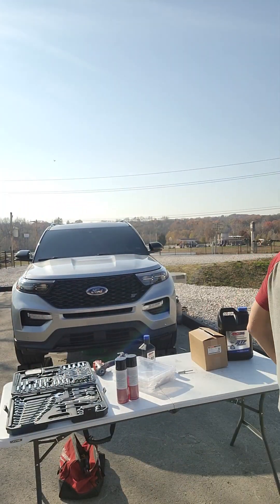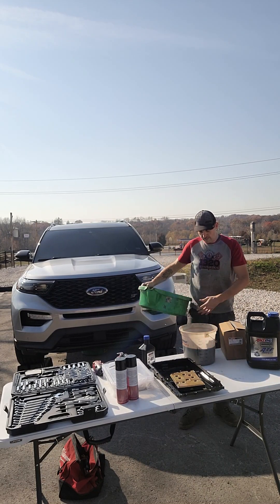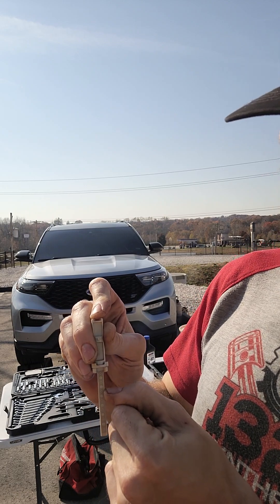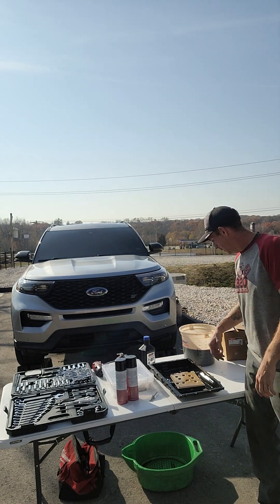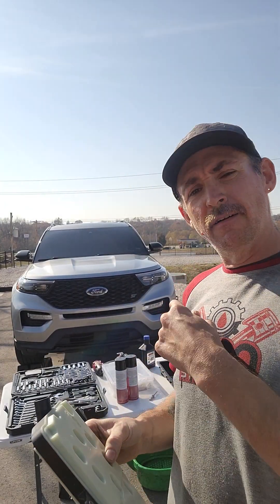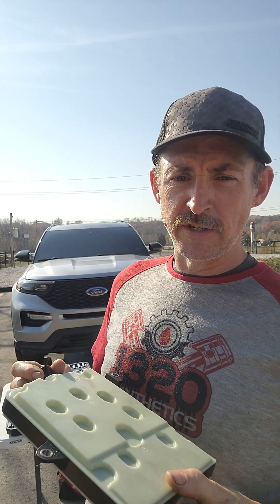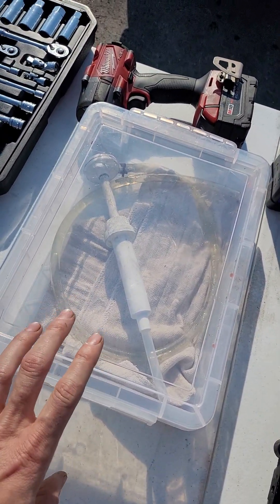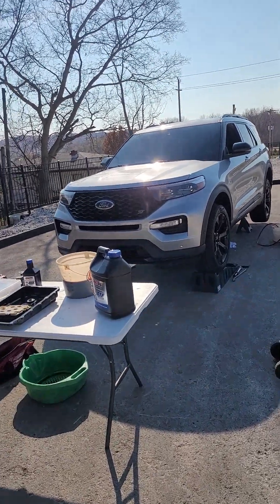Ford Explorer ST Interstate Service Call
Complete AMSOIL Powertrain Bundle with Transmission Service and Filter replacement for the Ford 10R80

Dumping all the factory fluids and upgrading to AMSOIL Synthetic Lubricants